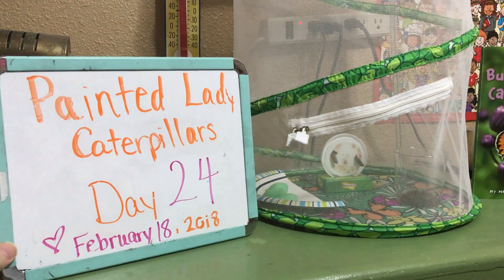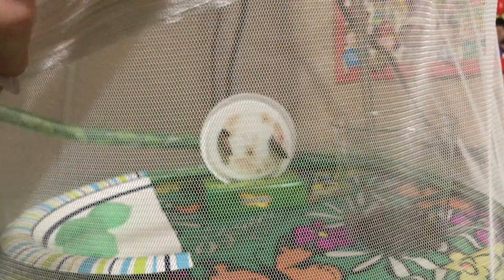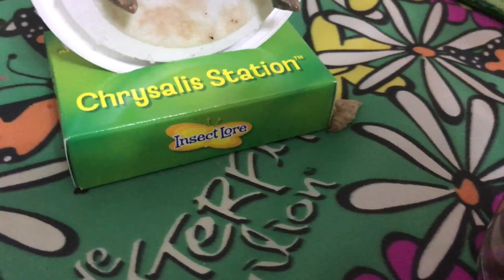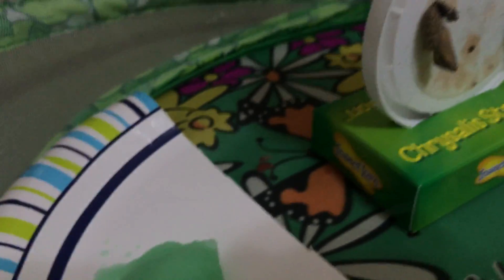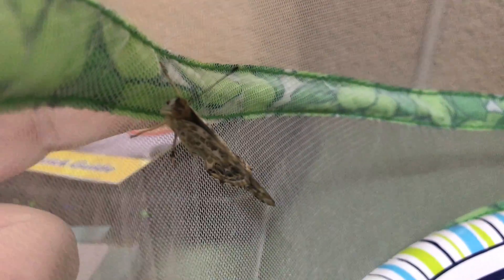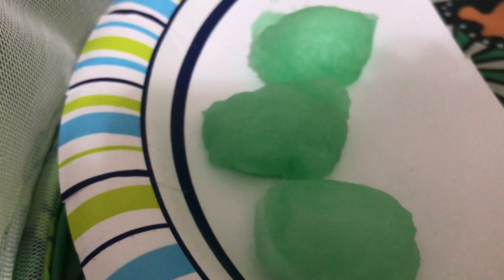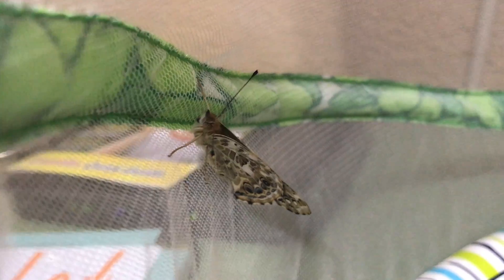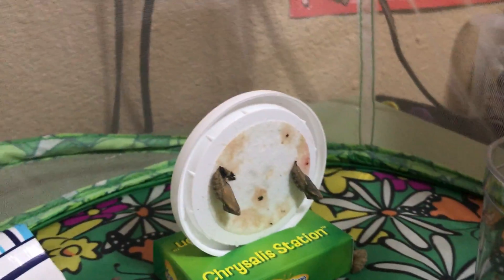Painted Lady Caterpillar to Butterfly Life Cycle - Video 19 Day 24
A BUTTERFLY EMERGES - A teacher films the caterpillars of a Painted Lady Butterfly.  This is the 19th video in a series that shows the progression from freshly hatched tiny baby caterpillars all the way through metamorphosis and into the metamorphosis into a butterfly.  In this video the teacher shows a butterfly that has just emerged from its chrysalis state and is still drying its wings.